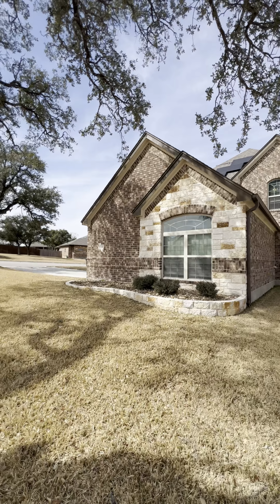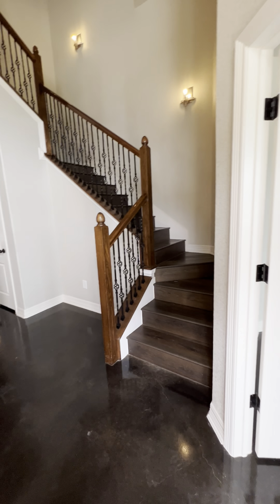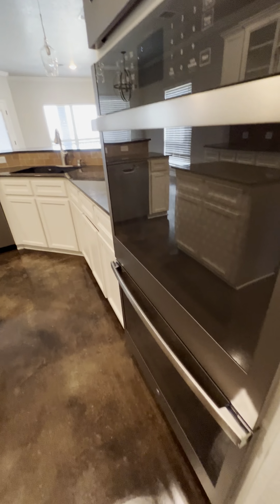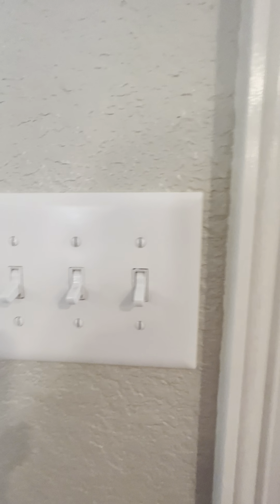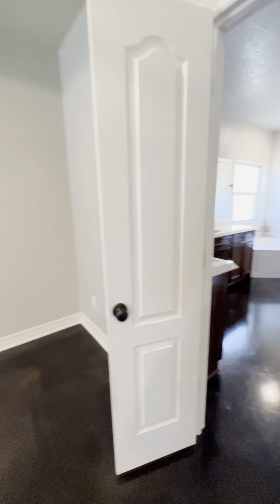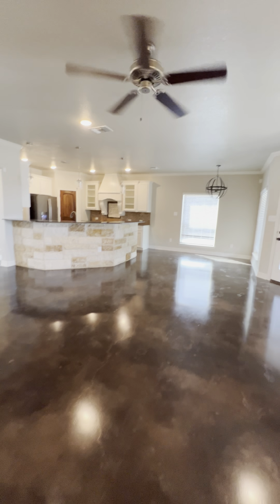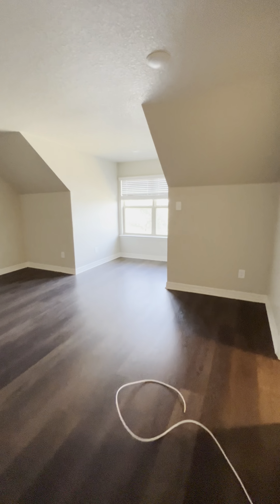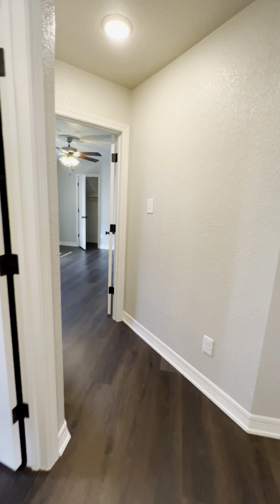8102 Prescott Dr Killeen, TX 76542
Located in the beautiful neighborhood of Heritage Oaks this beauty need the next buyer!